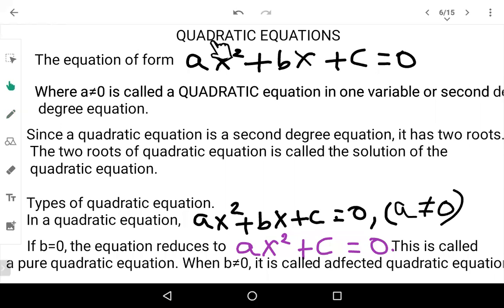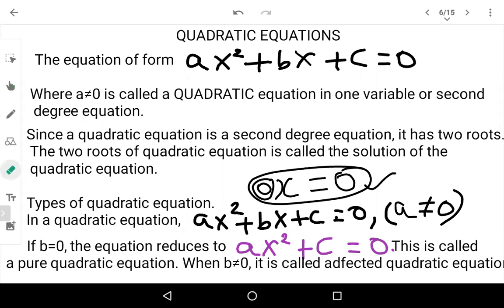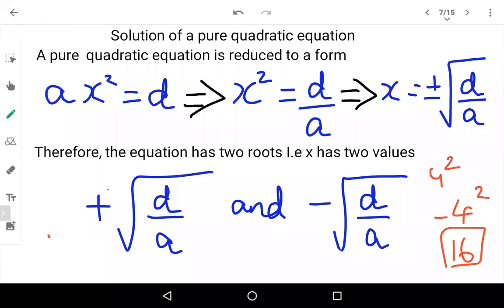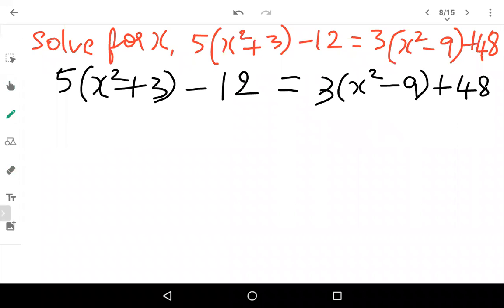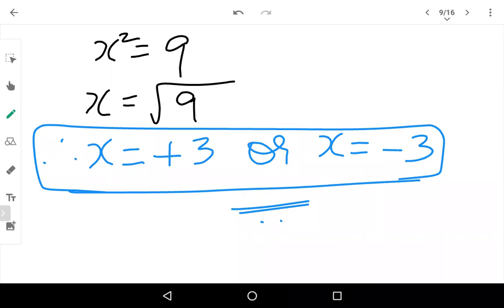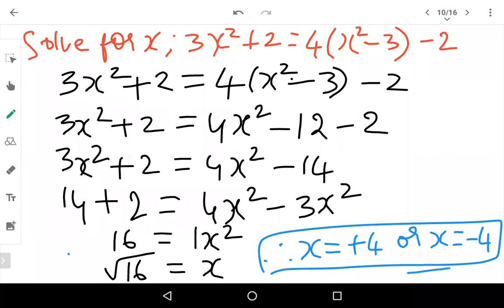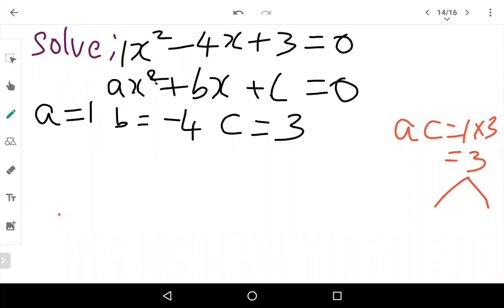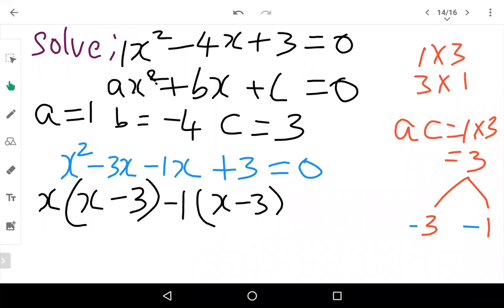Bcom sem 1 - Business maths - Theory of equations - class 17